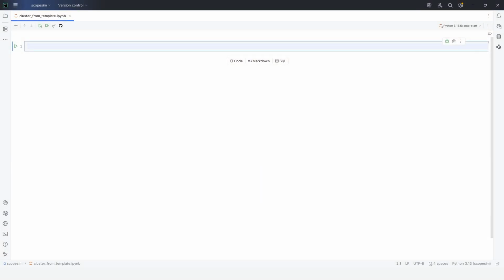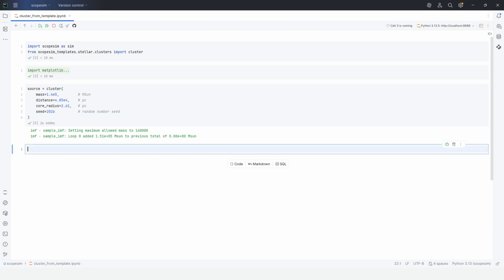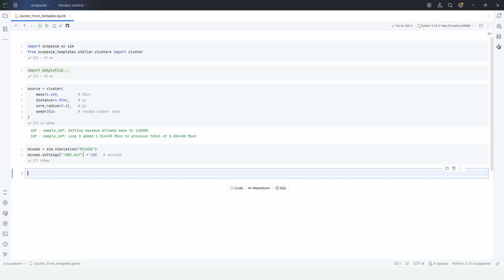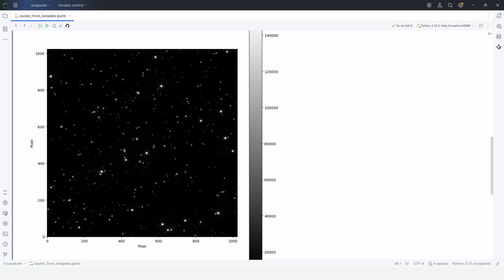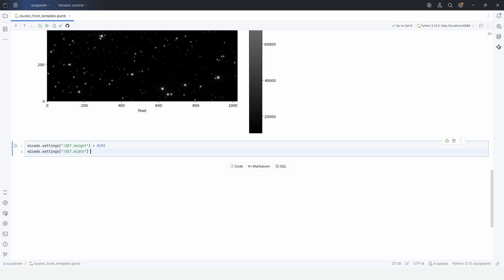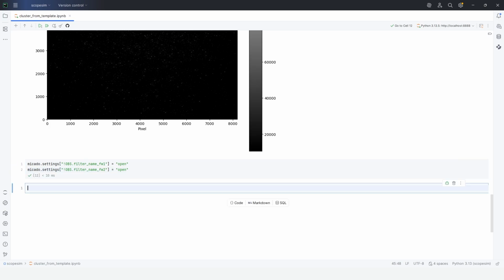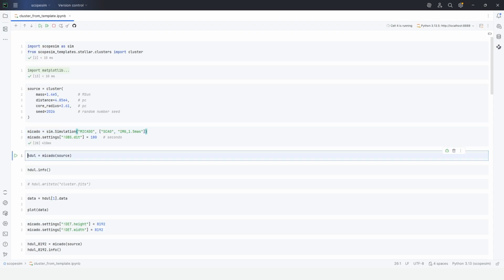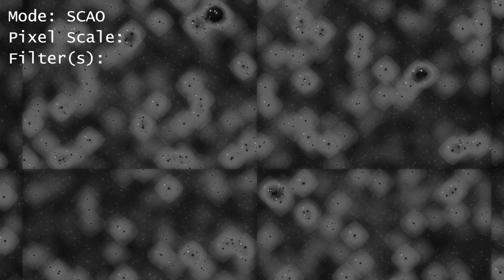ScopeSim Tutorial: Simulating a Star Cluster from a template source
In this video, we introduce the basic ScopeSim simulation workflow using a concrete example: a star cluster simulated with the MICADO instrument on the Extremely Large Telescope (ELT).

The source is defined by using the ScopeSim templates, which allow us to generate simple models of celestial objects based on specified physical parameters. We then pass this source through the MICADO instrument model and inspect the simulated detector output.

Topics covered in this video include:
- Defining a source with ScopeSim Templates
- Changing exposure time, detector window size, filters
- Adaptive Optics modes (SCAO & MCAO)
- Imaging Pixel scales (4mas & 1.5 mas)

This tutorial is intended as an introduction to ScopeSim and is suitable for users with basic Python knowledge.